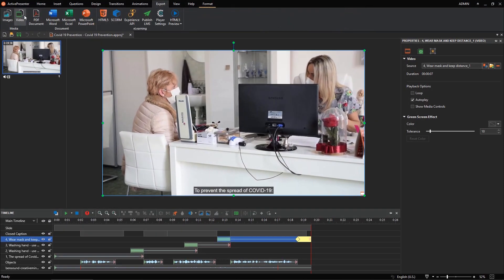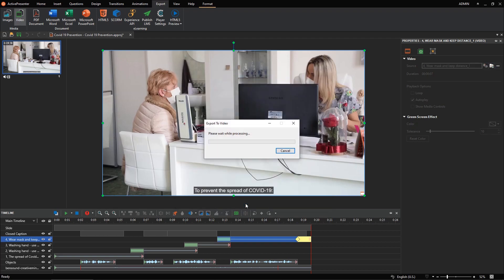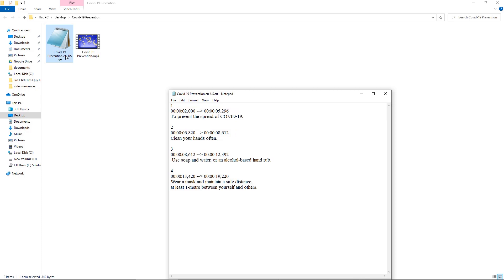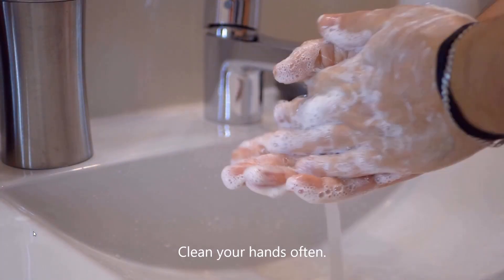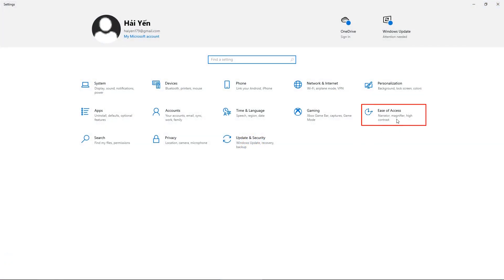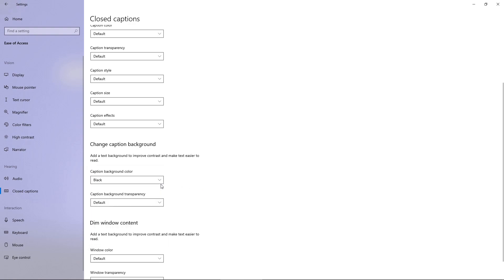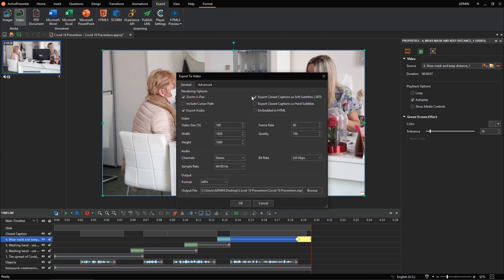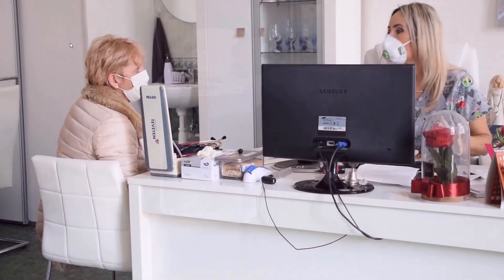How to Export Video with Soft or Hard Subtitles - ActivePresenter 8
In this video, let's learn the differences between soft subtitles and hard subtitles.
0:00 - Introduction
00:22 - Export to Soft Subtitles
02:43 - Export to Hard Subtitles
Voice: The voice of the Covid-19 Prevention video was created with the voices from LOVO @